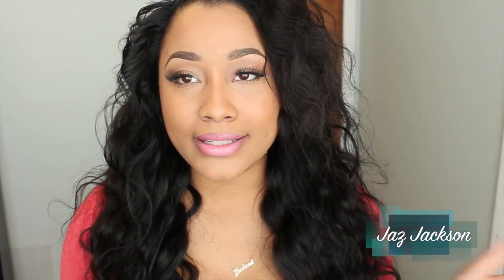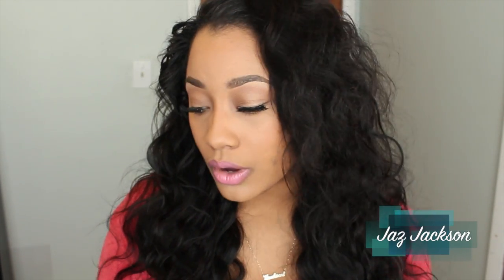Aliexpress Prom Queen Hair Weave | Two Week Update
Hi loves! As promised here are the full details of this hair!

xoxo - Jackson

Hair Details:

Peruvian Loose Body Wave 22/20/18inch
Peruvian Loose Body Wave 16inch Free Parting Lace Closure

Hair Can Be Purchased Here: